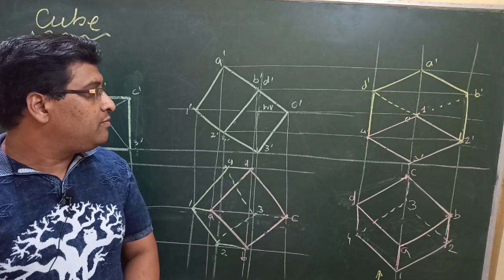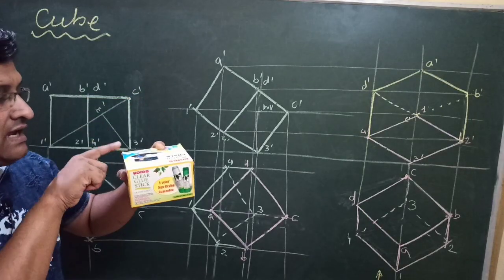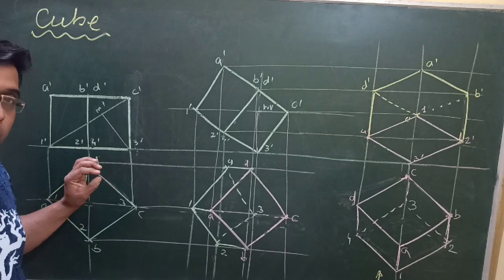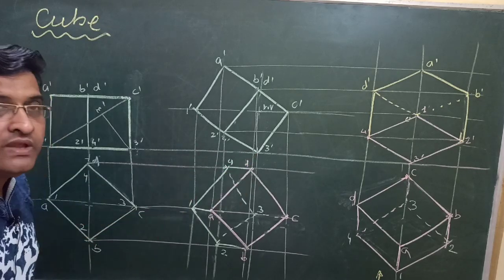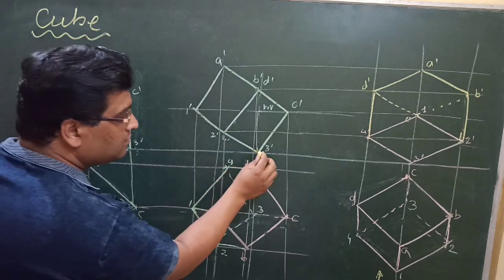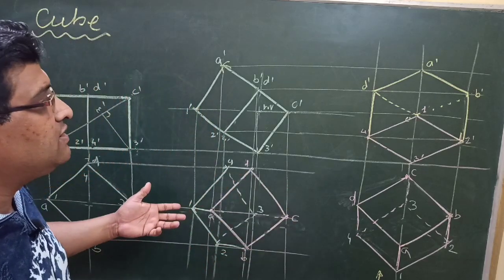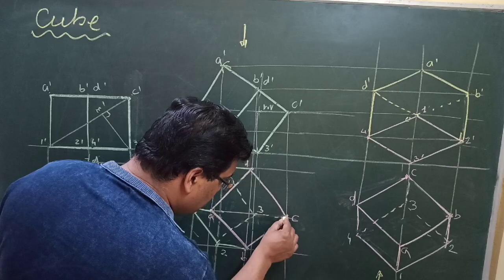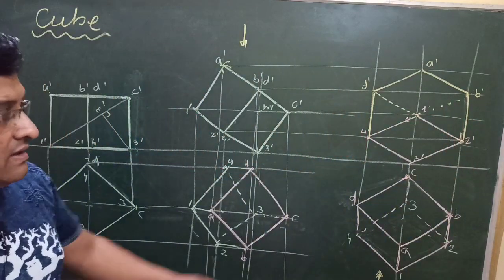Projections of solid problems explained (part 5) Problem 5 A cube with solid diagonal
This video explains projections of a cube which is placed on HP with a corner  and one solid diagonal is perpendicular to VP in the topic projections of solids in Engineering Drawing or Engineering Graphics.